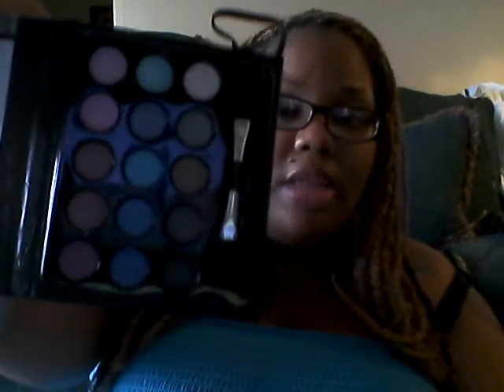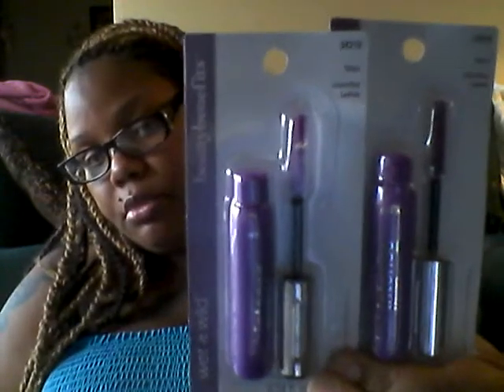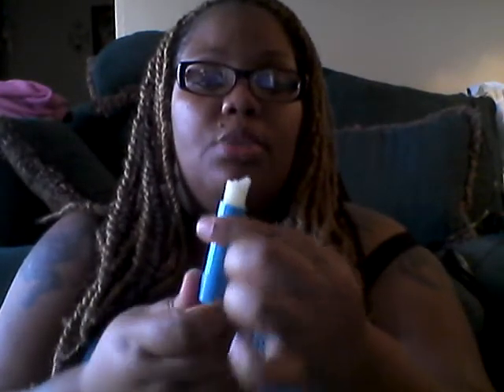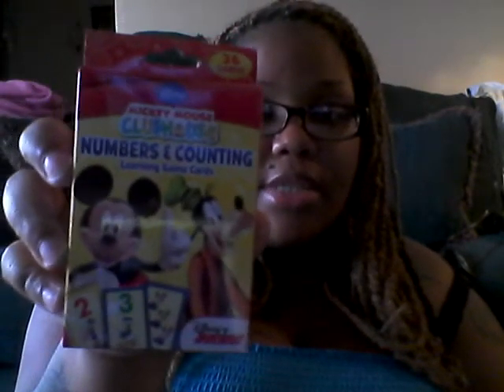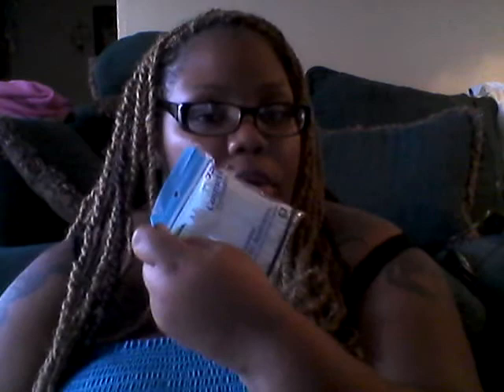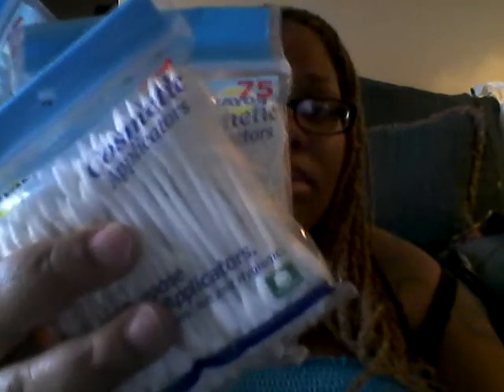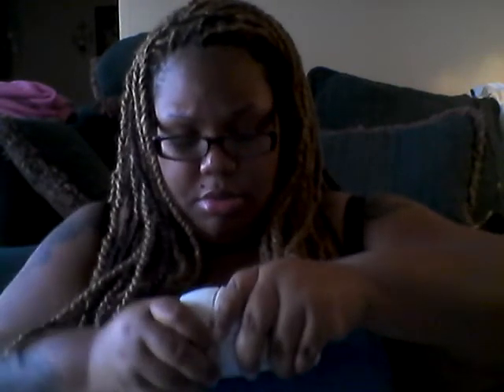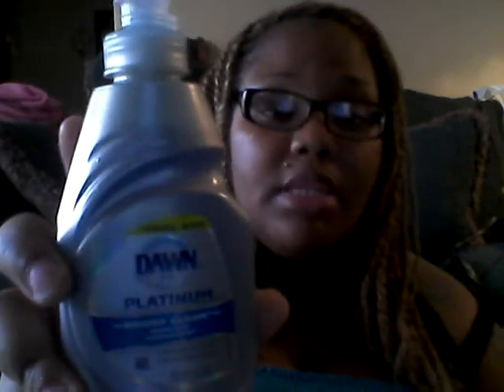Dollar Tree Haul